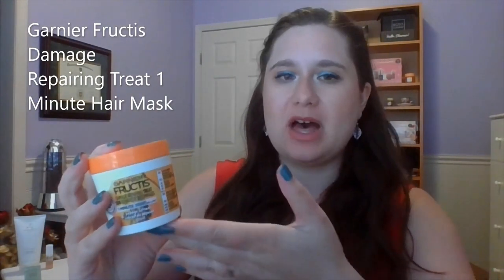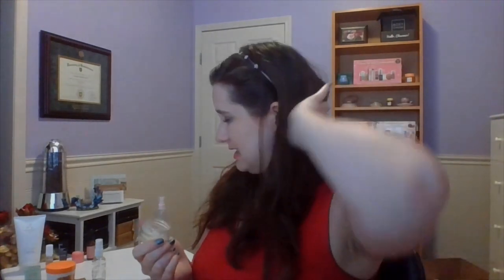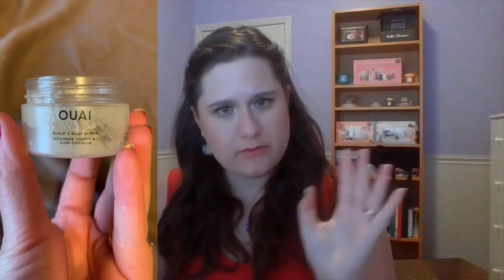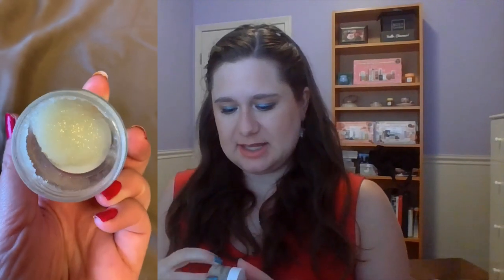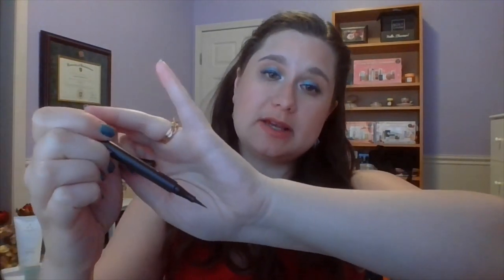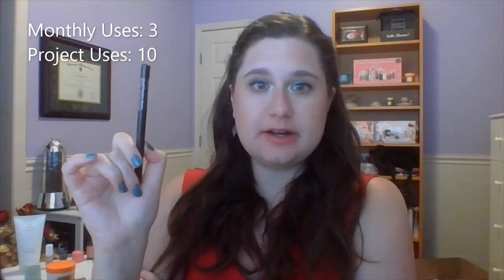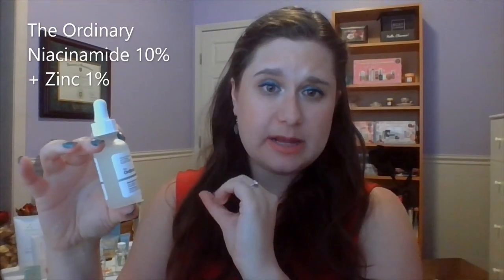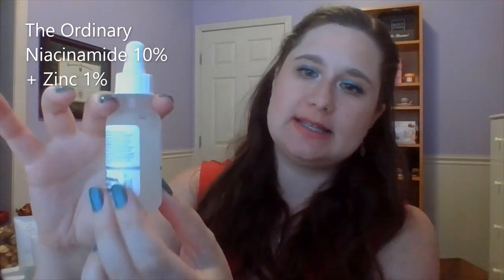Beauty A To Z 2023 Update 2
Beauty A to Z 2023 (Round 6!!)

1 Jan 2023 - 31 Dec 2023

Monthly Updates

Creator: Jessica Lee & Amanda Drake

Link a beauty product to every letter to the alphabet. For the harder letters like Q, X, and Z, there will be exceptions made and they can just be in the product name somewhere. I know some letters are just impossible.

Letter Product Completion
A Aromatherapy Associates London De-Stress Muscle Gel
B Dr. Dennis Gross Alpha Beta Exfoliating Body Treatment Done
C Pixi Skintreats Glow Mud Cleanser Done
D Darphin Intral Inner Youth Rescue Serum
E Philosophy Microdelivery Exfoliating Facial Wash Done
F Garnier Fructis Damage Repairing Treat 1 Minute Hair Mask Done
G Sunday Riley Good Genes Lactic Acid Treatment Done
H Manna Kadar Hydrating Face Mist
I Peter Thomas Roth Instant Firm Eye Temporary Eye Tightener
J JLO Beauty That Blockbuster Wonder Cream Done
K Koa Life Mist Me Rejuvenating Toner Done
L Laneige Lip Sleeping Mask Berry
M Josie Maran 100% Pure Argan Oil
N Clarins Hand and Nail Treatment Balm
O Ouai Scalp and Body Scrub
P Herbivore Pink Cloud Soft Moisture Cream
Q Quo Beauty Liquid Precision Marker Expresso
R Josie Maran Pro-Retinol Eye Cream
S Bath and Body Works 24 Hour Moisture Ultimate Hydration Body Cream With Shea Butter and Hyaluronic Acid Aromatherapy Sea Soul Refreshing
T Tula Skincare The Cult Classic Purifying Face Cleanser Done
U URiage Refreshing Makeup Removing Jelly Done
V Skylar Vanilla Sky
W Laneige Water Bank Blue Hyaluronic Cream Moisturizer
X Kate Somerville ExfoliKate Intensive Exfoliating Treatment
Y Youth to the People Kale + Green Tea Spinach Vitamins Superfood Cleanser
Z The Ordinary Niacinamide 10% + Zinc 1%

Content In This Video:

00:00 Intro
01:12 Progress
22:38 Goals
24:37 Outro